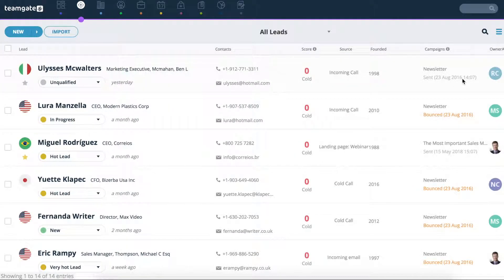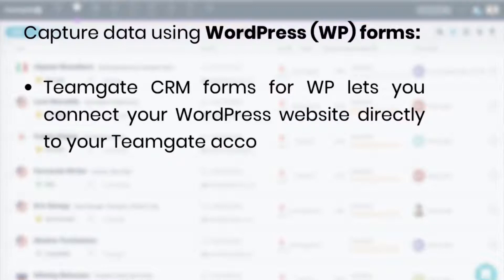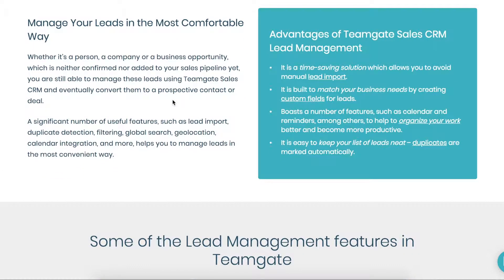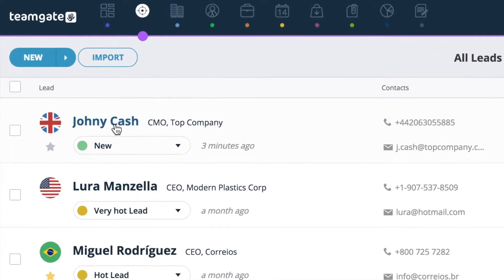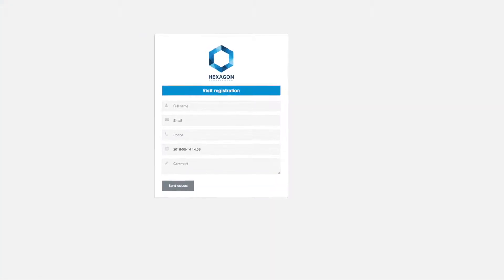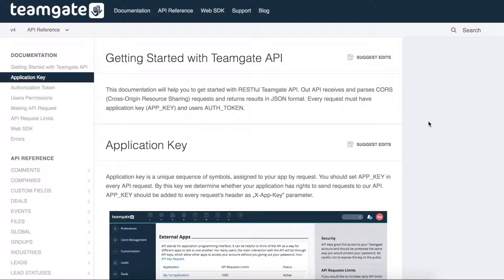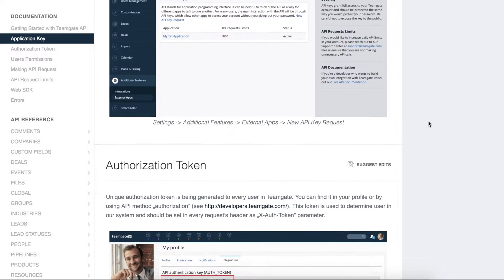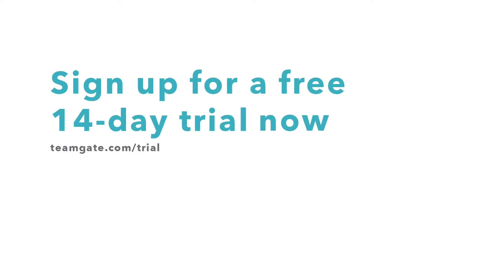How to capture data with WordPress forms, Landing pages & open API | Teamgate Sales CRM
Let's have a quick look at 3 great methods of automated data capture – which bring the results directly to your Teamgate account:
1) using WordPress Forms
2) using Landing Pages
3) using an open API

Teamgate CRM Forms for WordPress lets you connect your WordPress Website directly to your Teamgate Account.

Also, Teamgate provides you with a selection of ready-made Landing Pages to place on your website. All of these Landing Pages come with built-in contact forms. There’s no need for any technical know-how, just add the forms to your website, and start collecting leads right away.

Finally, you can connect any application you want with Teamgate CRM using open API – that just means that you get automatic data movement from one place to another.